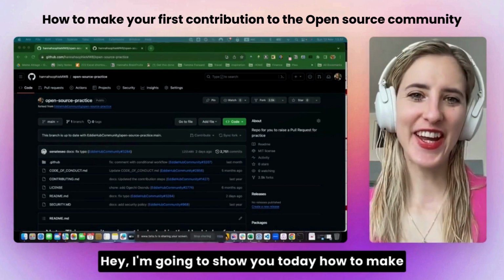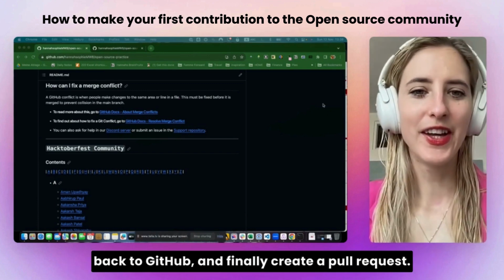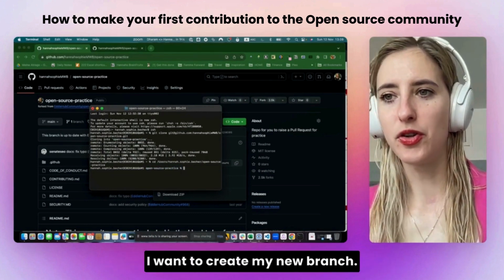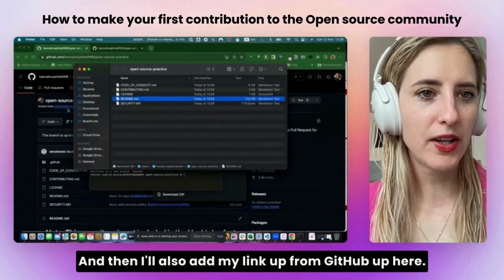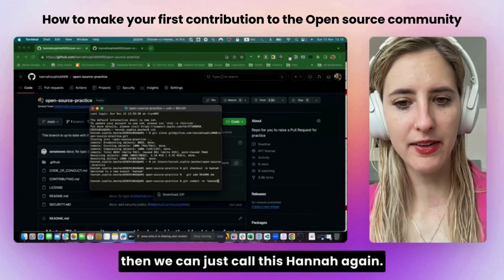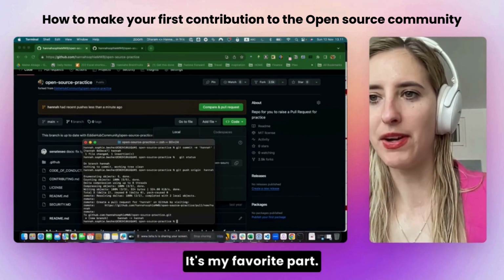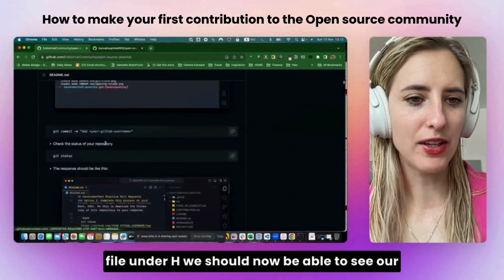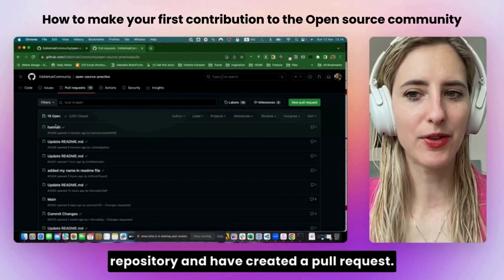Pull request: How to contribute to the open source community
# Make your first contribution to GitHub

This little video shows you how to make your first contribution to the Open Source community based on an easy-to-follow step-by-step tutorial by Eddie Jaoude ✨

# What you learn:
1. Forking a repository
2. Making a local copy on your machine
3. Changing the file
4. Pull request